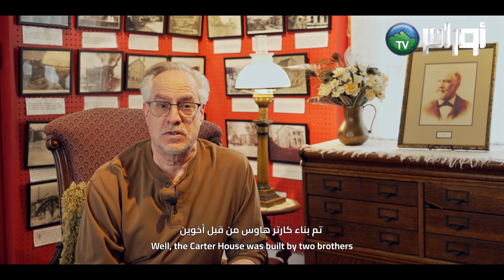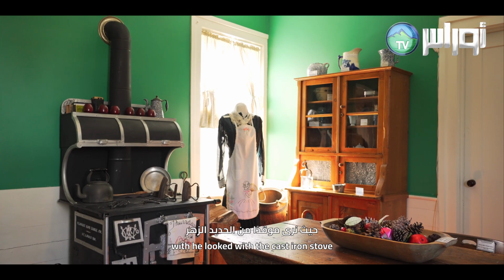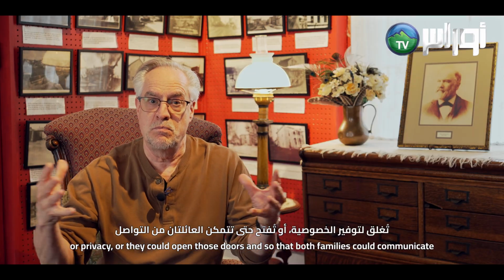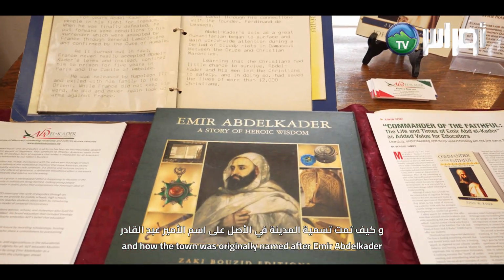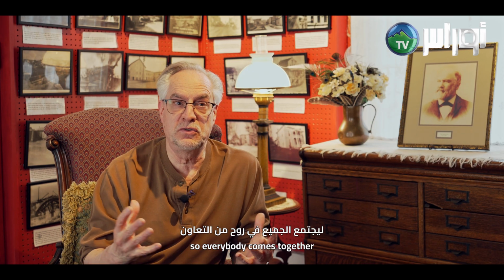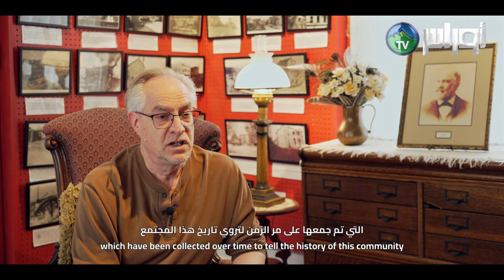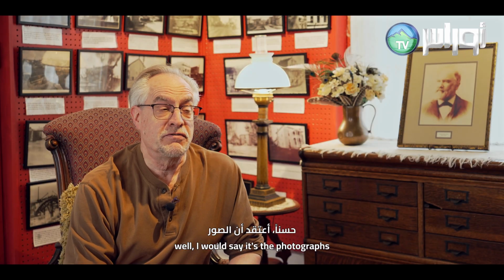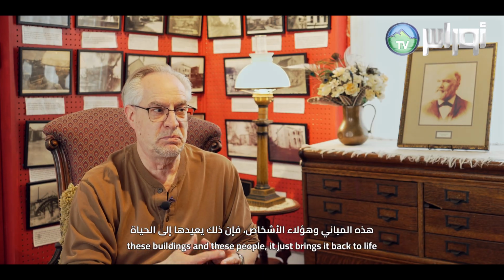القادر – الحلقة 02 | القادر و حراس التراث - متحف كارتر هاوس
ELKADER – EP 02 | Elkader Guardians of Heritage - Carter House Museum

A Documentary Series by: Yassine Boukhenifra .

Produced & Directed by: Yassine Boukhenifra .
Edited by: Abdelouadoud Cheribet
Yassine Boukhenifra .
Narration Script & Translation: Bouchra Benhalima .
Supervised & Approved: Ali Cheribet, General Director .
Production: Aures Tv .

Credits:
Carter House Museum Staff: David Beck .
George Maier Rural Heritage Center Staff: Tom Chandler .
EARTHMOVING LEGACY CENTER Staff: Justin Augustyn & Ross Kurth .
Elkader Opera House Staff: Kay Moser .
Elkader Public Library Staff: Lisa Wilke Pope .
Economic Development & Main St Director: Amy Holst .
Elkader Area Chamber of Commerce Director: Amanda Schneider .
City Administration & Council: Jennifer Cowsert .
The Collective Elkader: Rita Troendle & Bob Griffith .

Special Thanks:
Special Thanks And Heartfelt Appreciation To The Abdelkader Education Project ( AEP )
Kathy Garms
for her collaboration with us,
and her dedication to promoting cultural exchange,
building bridges of understanding between nations,
and preserving the legacy of Emir Abdelkader.

With sincere appreciation to the U.S. Embassy in Algeria
for their valuable support and cooperation.

Our sincere thanks and appreciation to our esteemed audience for following this documentary,
which embodies the bonds of friendship, and the cultural,
educational, and historical exchange between Algeria and the United States of America.

أوراس تيفي -  حيث يتجلى الخبر بكل تفاصيله